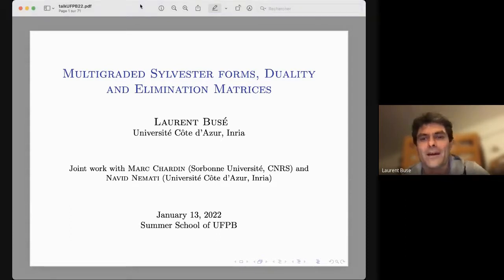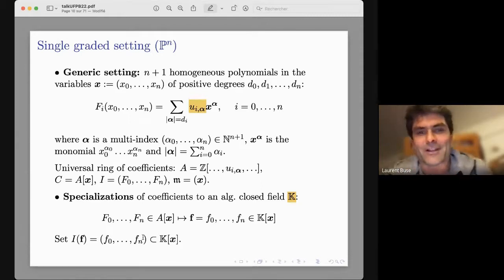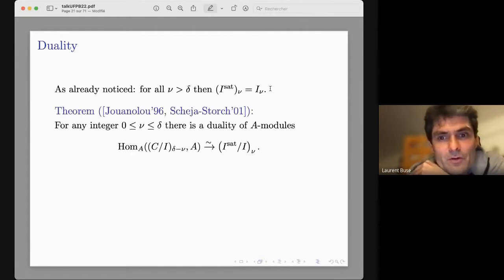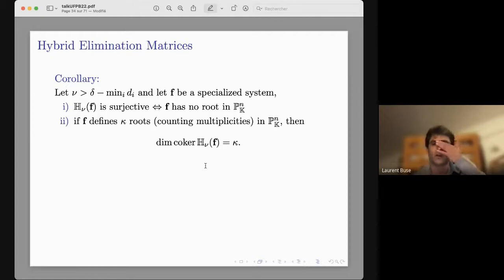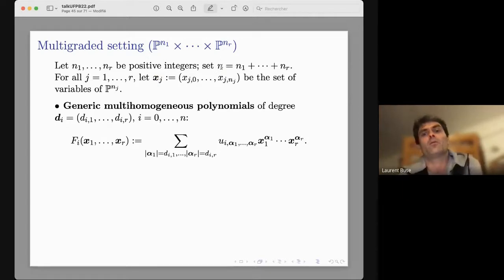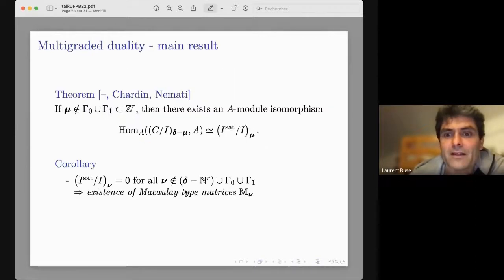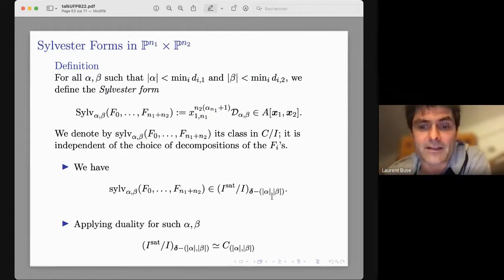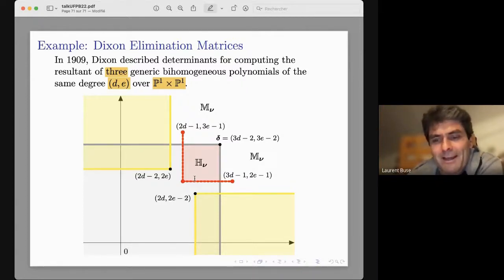Laurent Busé (INRIA & Université Côte d'Azur, França) - Multigraded Sylvester forms, duality...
Título: Multigraded Sylvester forms, duality and elimination matrices
Data: 13/01/2022